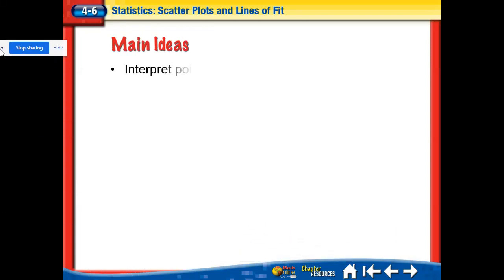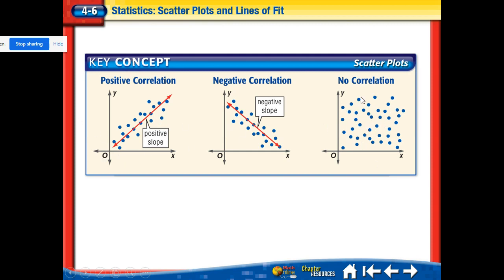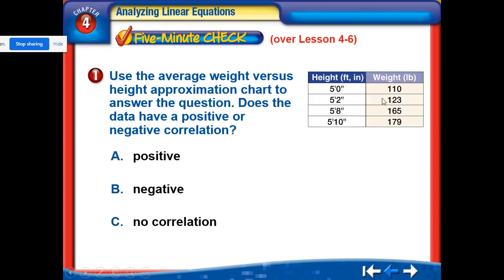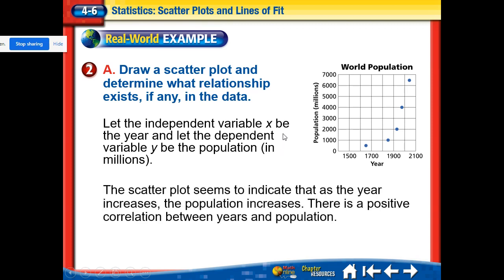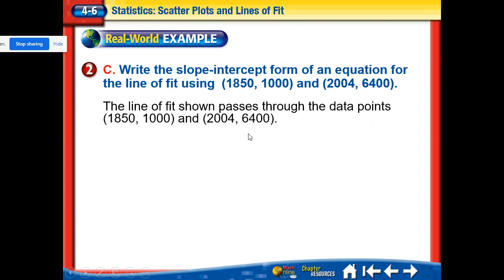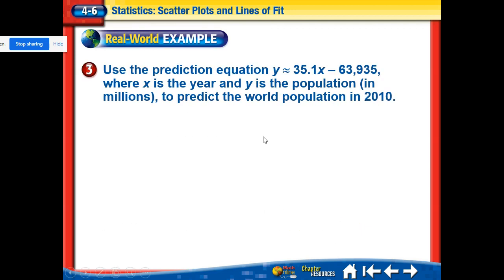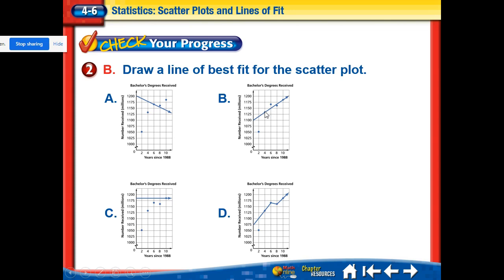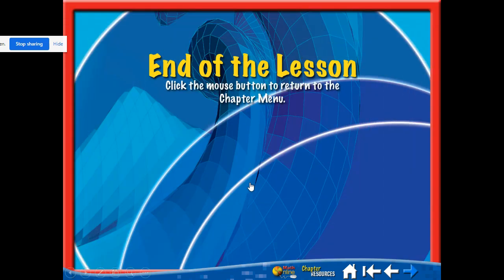Scatter Plots and lines of best fit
Correlations and lines of best fits